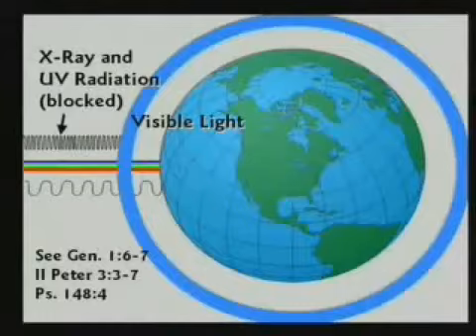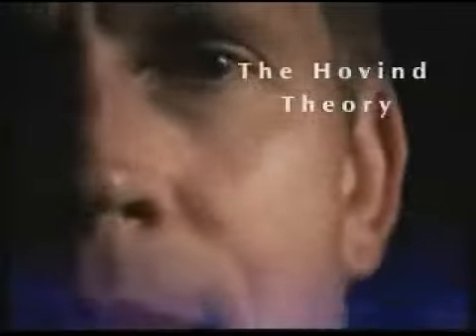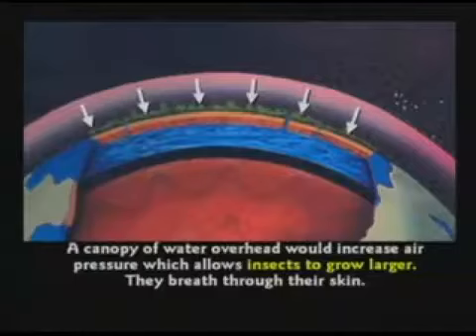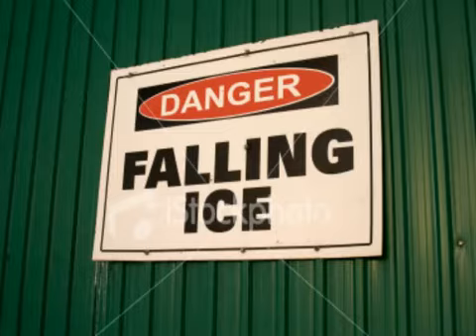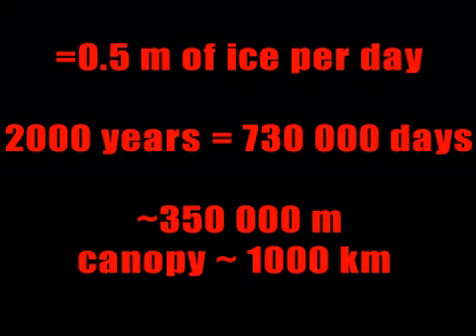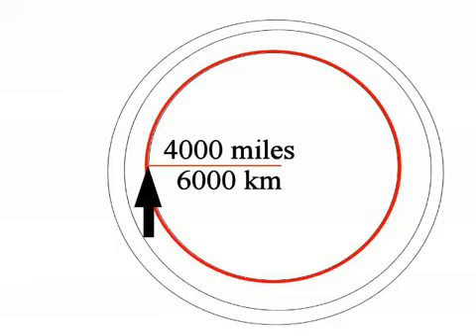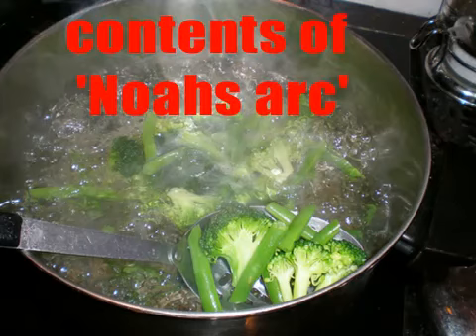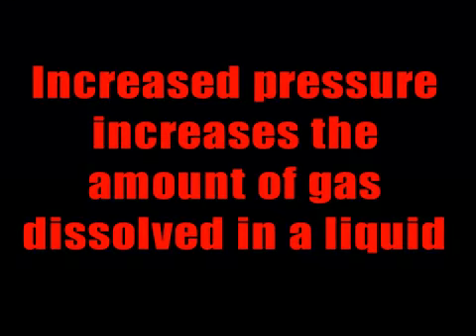Why do people laugh at creationists [part 5]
[mirror] Original by thunderf00t.